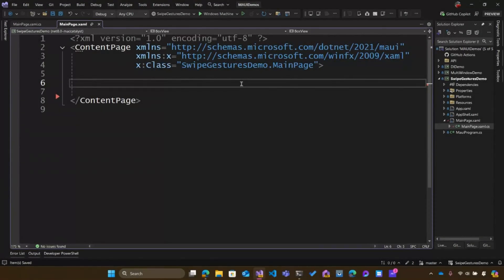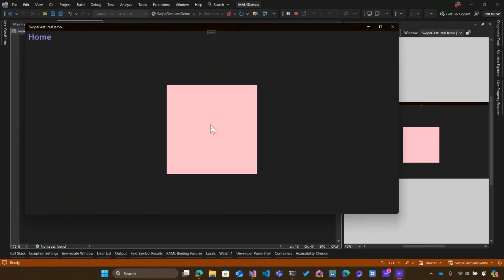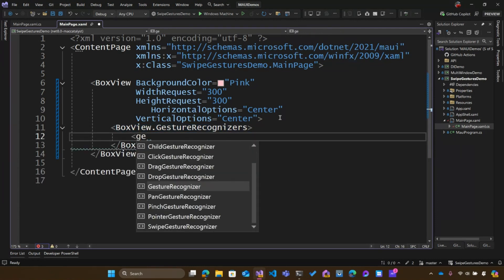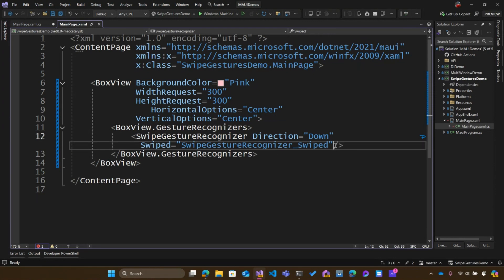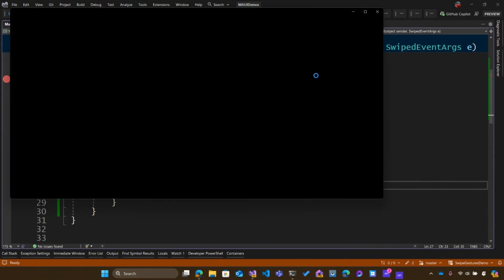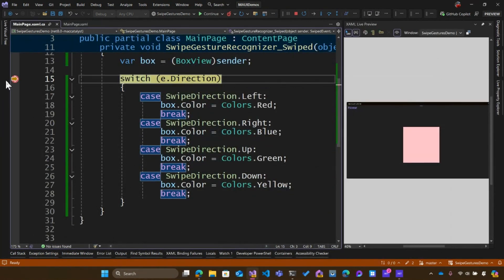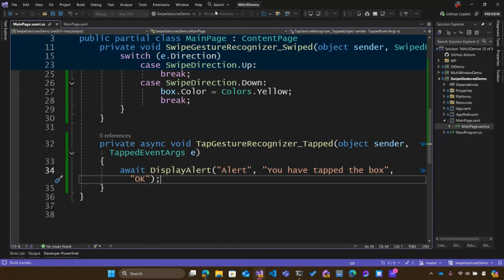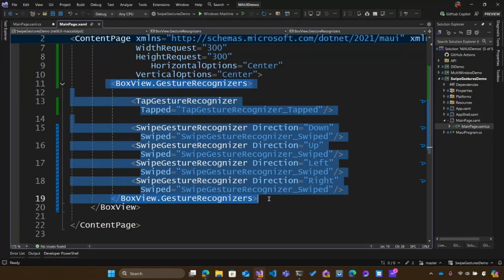Adding Interactive Gestures to Controls in .NET MAUI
Looking to add a little interaction to your .NET MAUI apps? How about some swiping? There is support for gestures in .NET MAUI including swipes that allows you to create unique experiences. Let's check it out.

Chapters:
00:00 - Introduction
01:07 - Adding GestureRecognizers to an element in XAML
02:27 - Writing event code for a SwipeGestureRecognizer
04:10 - Adding an additional TapGestureRecognizer
04:57 - Adding GestureRecognizers in code
05:10 - Resources and wrap-up